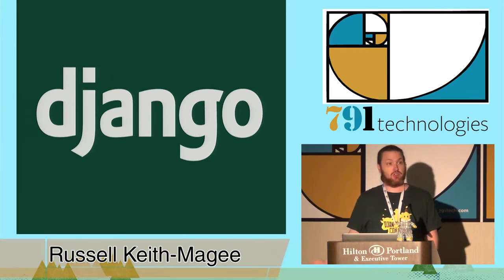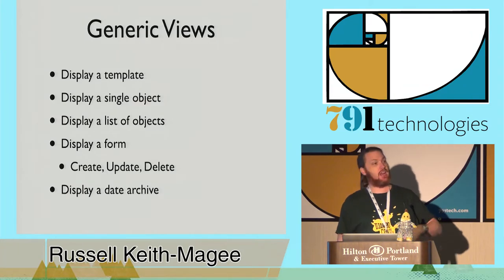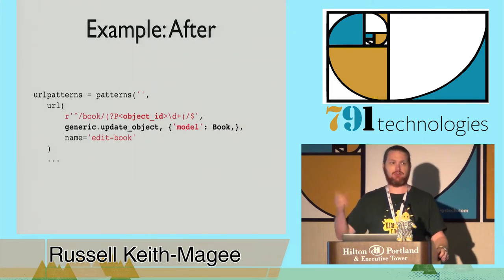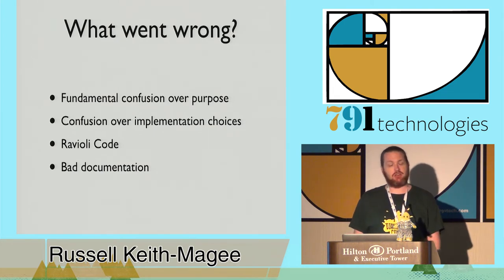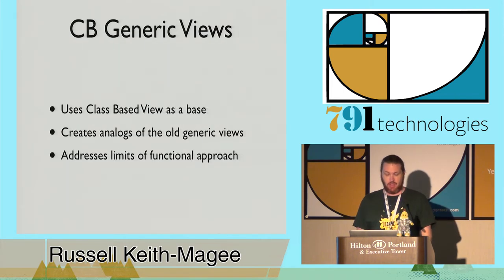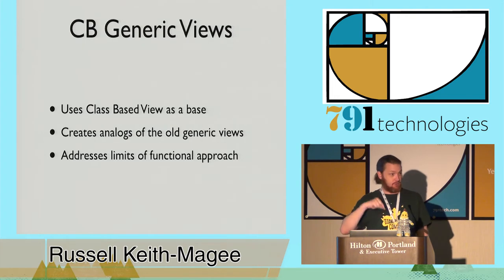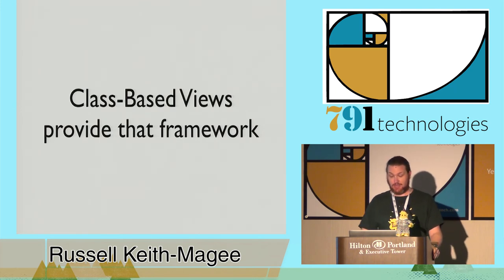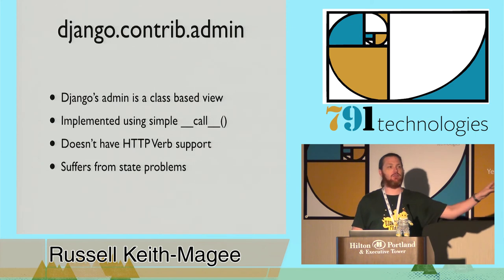DjangoCon 2014- Class-based Views: Past, Present and Future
By, Russell Keith-Magee
One of the big changes in Django 1.3 was the introduction of Class-Based Views. Opinion on them is strongly divided; some love them, some hate them.